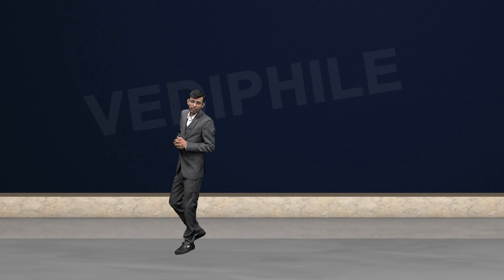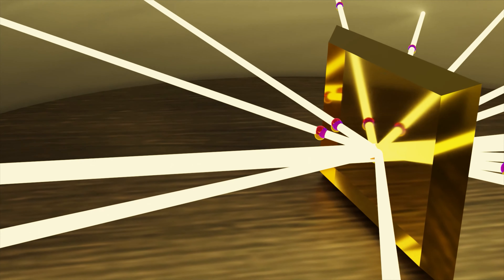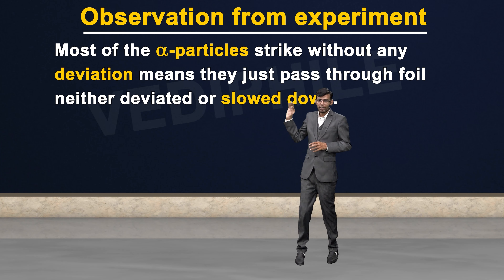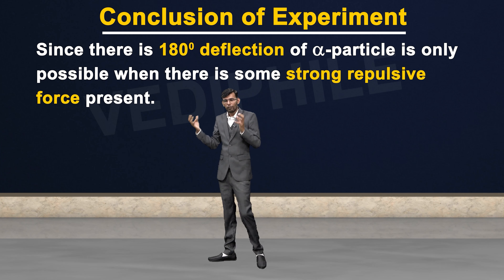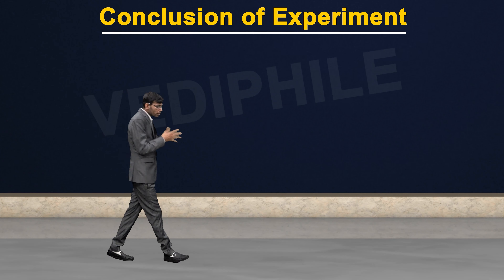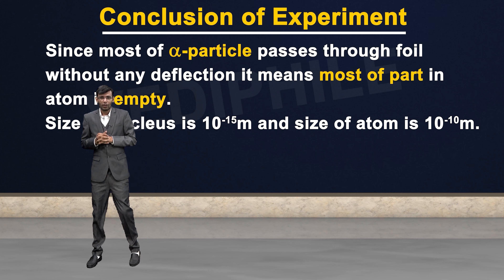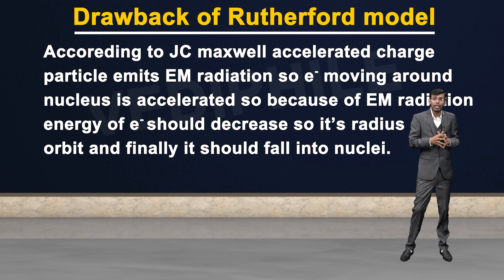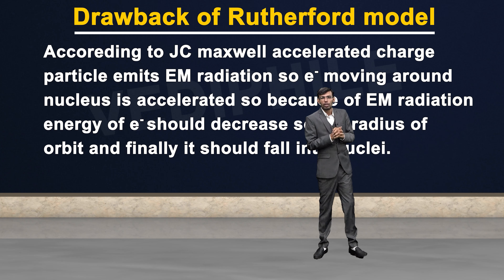06 Rutherford model